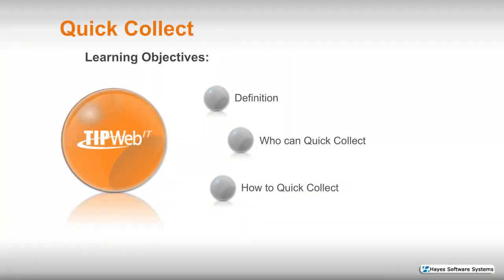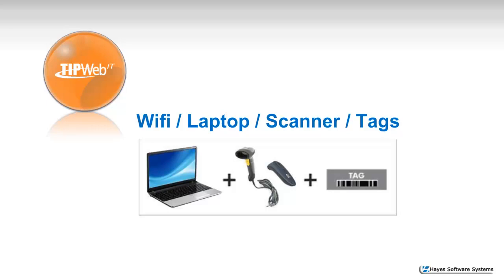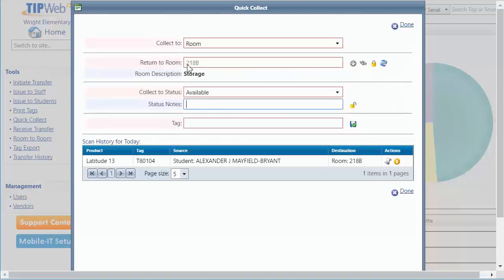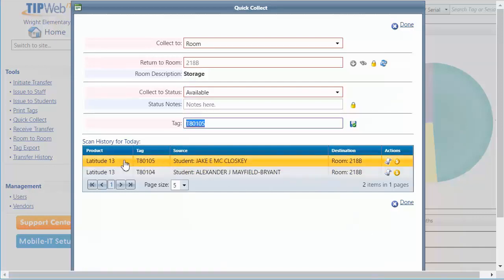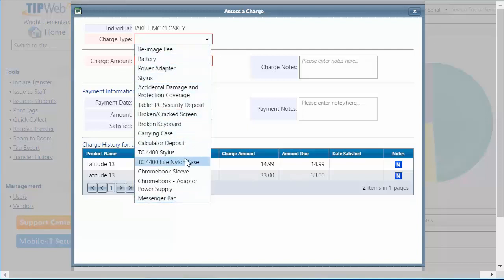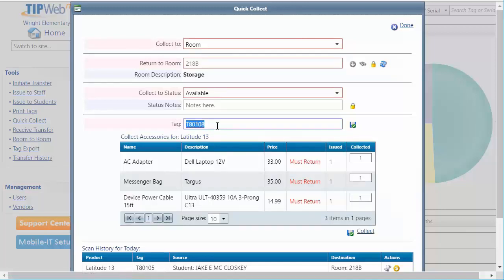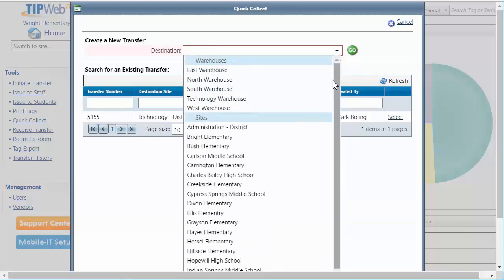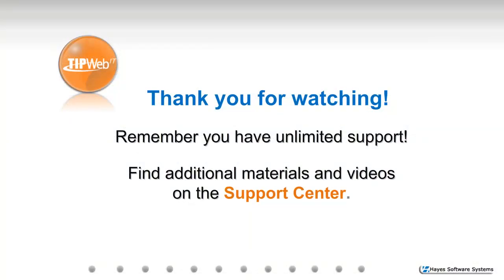Asset Mgmt. (TIPWeb-IT): Quick Collect